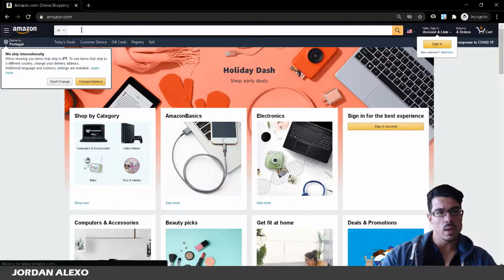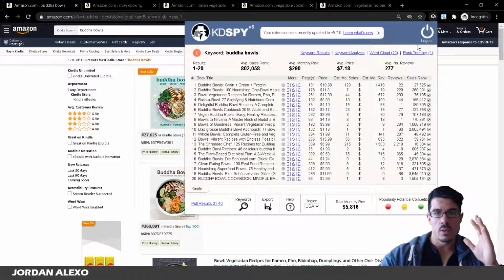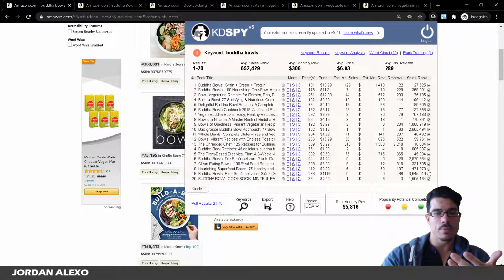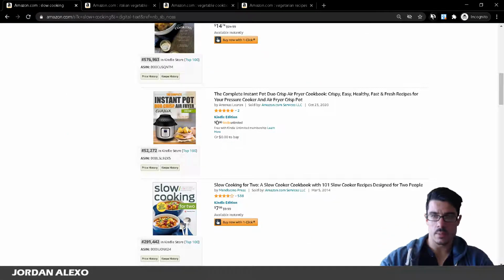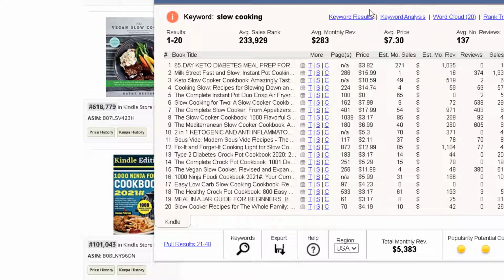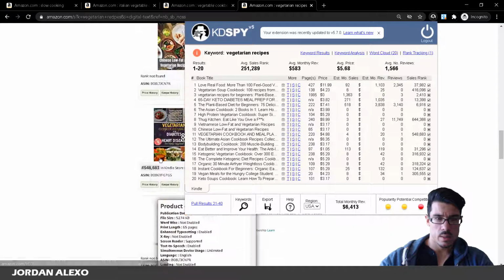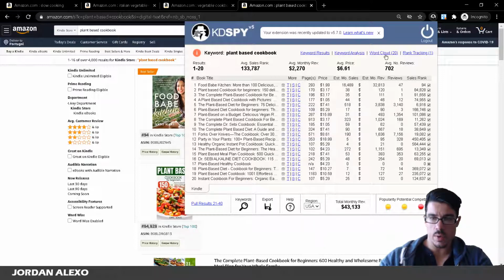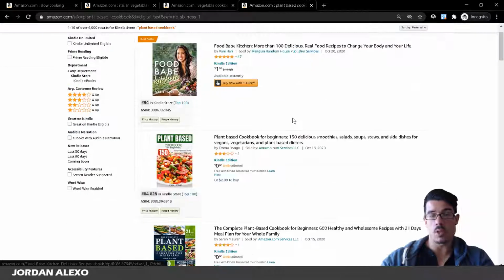Kindle Publishing Keyword Research Tutorial - How To Find [ULTRA] Profitable Keywords!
In this video, you are about to learn how you can easily find profitable keywords on Kindle Amazon. I explain all the details of my strategy.

What Are You About To Discover?
1 - How to see if a keyword is profitable or not?
The average sales rank for a keyword should be between less or equal between 200k to 300k. You should always exclude non-relevant book titles.

2 - How to see if a keyword is too competitive?
You should check the number of reviews and publishers. The fewer books with 100 or more reviews the easier for you to compete. I also make sure to analyze the listed books and see if they belong to other publishers.

If other publishers are succeeding then most likely you can too. Furthermore, the fewer number results the easier. I like to keep this equal or lower to 1000 results.